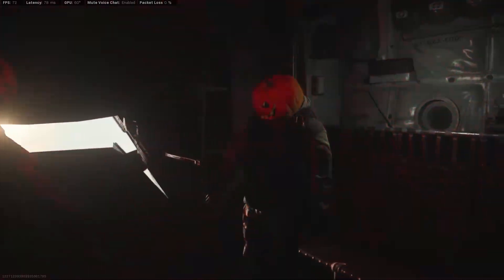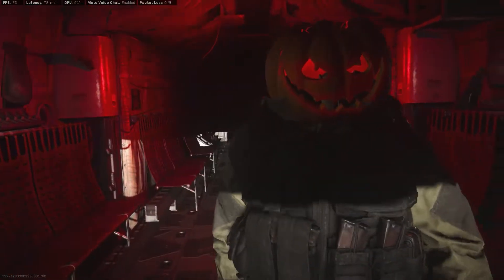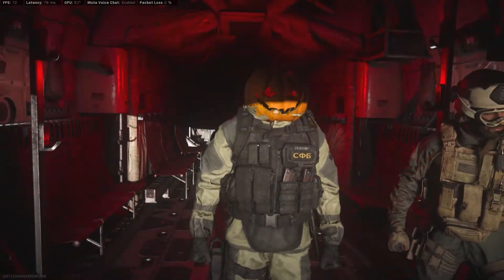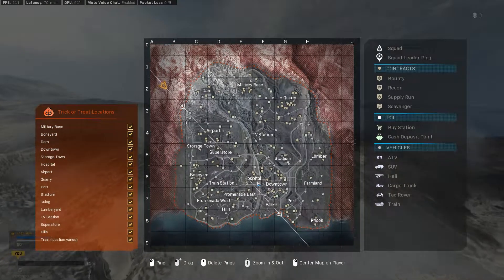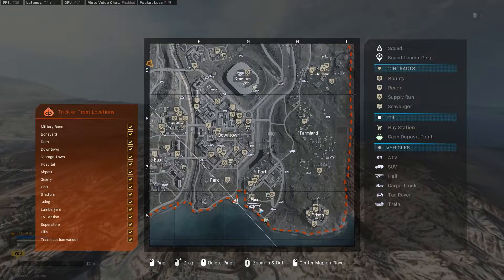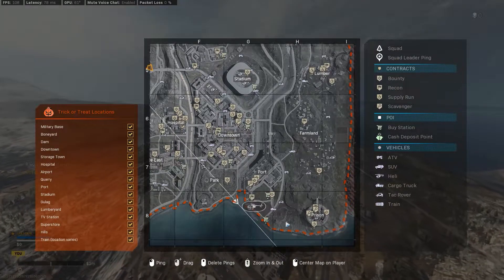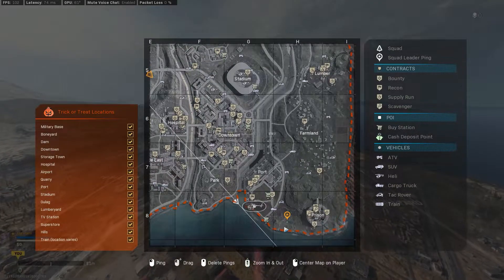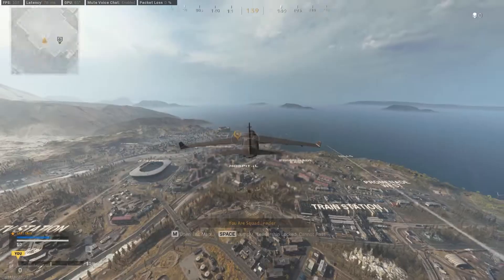Warzone : three SECRET ROOMS ACCESS CODES HIDDEN DOOR Bunker Locations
Where to find all the loot-filled bunkers of Warzone
Trying to crack into a Cod: Warzone bunker during your next match in Verdansk? Finding your way in can mean a big advantage for your squad, but comes with plenty of risks. Finding them isn't too hard, but unlocking them is a different story altogether.
To make your next match go smoother, I've put together a handy breakdown of all their locations so you can collect the valuable gear contained within. Arriving unscathed relies on a healthy dose of luck, but you'll have a solid advantage over your opponents if you make the right roll of the dice.
Once you manage that, with the help of this guide, you need to identify which treasure trove is best for you and your team, and head there safely—while watching for opportunistic campers, of course. So, with every Warzone bunker code you need in your back pocket, here are all the locations you need, including how to get past the tricky-to-access bunker 11 and locked stadium doors.
With the Haunting  event in full swing, players are also hunting down the CoD Warzone Trick or Treat locations across the map. Some of them intersect closely with the bunkers, so be wary of jump scares. After Call of Duty: Black Ops - Cold War's involved announcement process, it's clear that bunker-type puzzles will also be used for future in-game reveals that span across games, so we'll be sure to let you know when there are new bunkers to bust.
Here is the Warzone ALL SECRET BUNKER ACCESS CODES HIDDEN DOOR Bunker Locations. I will provide you with all the warzone secret bunker access codes for season 5 and everything you need to find to find all the bunker locations warzone and access codes to enter them.
Every Warzone bunker code: All new locations and combinations
Or if you prefer it written down, here are the codes (which, unlike the stadium one, are all fixed) and secret bunkers added during the lead up to the reveal:
1: Warzone Prison shack code - 72948531
2: Warzone Farmland code - 49285163
3: South Junkyard - 97264138
4: North Junkyard - 87624851
5: Park (nuke) - 60274513
6: TV Station - 27495810
All old Warzone bunker locations
 all the Warzone bunker locations—for the secret bunkers with keypads outside, check further up this page.
Note: Some of the locations on the map above are so close together they're indicated by the same mark. However, some are quite hidden away, so here are further descriptions:
00: On the coast south of Promenade West, head down the cliff as if you're going out of bounds to find the path to this mischievously hidden spot.
01: North of the go kart track and southwest of Boneyard.
02: Drive north along the road from the previous bunker.
03: Right next to bunker 02, but you'll need to drop through a trap door.
04: Southeast of Dam, in the cliffs above the large Russian sign.
05: On the west side of Crash Site.
06: On the far east side of the map between Quarry and Lumber, above the train tunnel.
07: East of TV station, northeast of Stadium. Look for another trap door.
08: Opposite bunker 07, head down the steps inside.
09: Northeast of Prison, cut into the cliff below the bridge.
10: South of Tavorsk Park on Verdansk's southern edge.
How to open a non-keypad Warzone bunker
First, you need a Red Access Card, which is only available in legendary crates. However, they're so rare that they're not even guaranteed to show up in those, so keep your fingers firmly crossed when opening them. Next you need to find a bunker. Here you'll need to be smart: These areas are often hot zones for players with key cards
Then look for the keypad to the right of the door. Interacting with that will trigger the horizontal yellow bars to unlock, and the door will open. If you make it this far, happy looting—you've earned it. But if you're hoping to find the secrets within Warzone bunker 11, more on that below. And above this is the breakdown of all the new bunkers with keypads
Warzone bunker 11 and phone locations
It's a different story for bunker 11, northwest of Military Base. Access cards can't get you in here. Instead you have a few more hoops through which to jump, and it involves some phones and remedial Russian.
To unlock Warzone bunker 11 you need to track down the right phones—their locations are marked on the map above. Most will just have a dial tone when you call them, but the ones you're looking for will give you three numbers that correspond to another set of phones you need to ring. This would be a bit simpler if those numbers weren't in Russian, but there you go.
So, here are the numbers 1-9 in Russian:
0: ноль ("nohl")
1: один ("a-deen")
2: два ("dva")
3: три ("tree")
4: четыре ("chye-tir-ye")
5: пять ("pyat")
6: шесть ("shest")
7: семь ("syem")
8: восемь ("vo-syem")
9: девять ("dyev-yat")